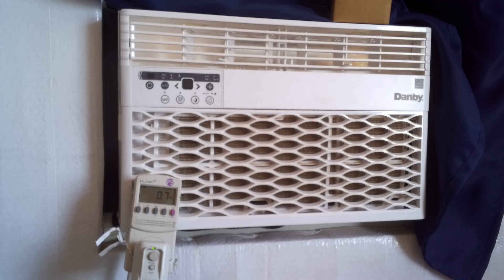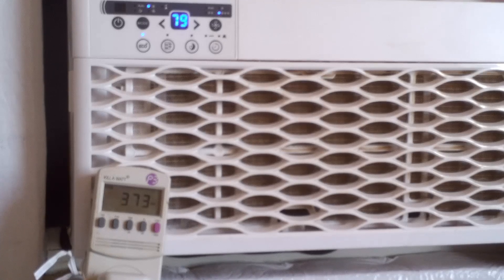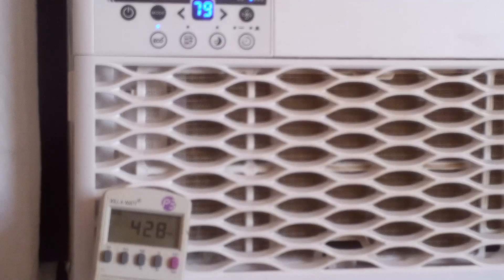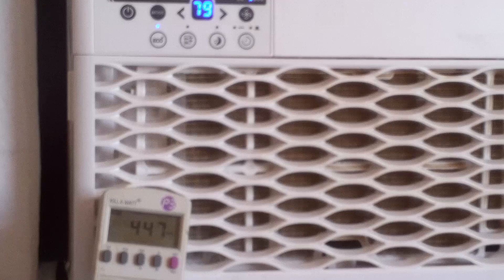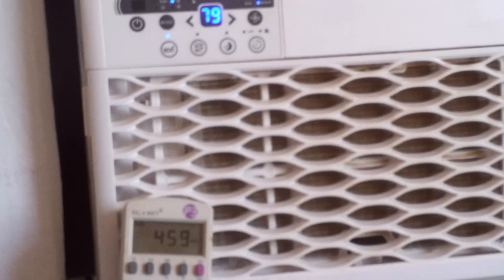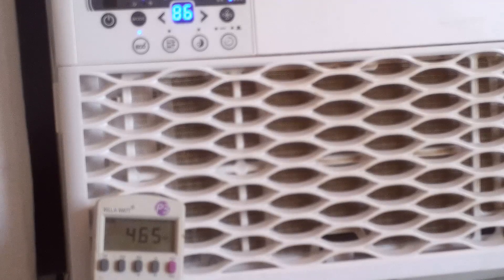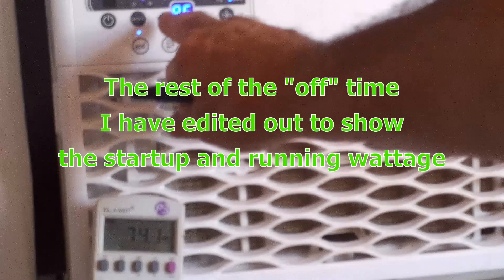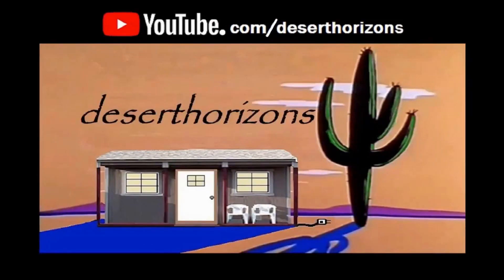Off Grid AC - Start Up WATTS of a 6000 btu AC w/soft start @ AZ Off-Grid (Unplugged)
How many watts does a 6000 btu AC unit with soft start built in use on startup and running.? This is the 12.1 SEER model from Home Depot for $259.00.. I am not getting paid for this.. This is a public service video to show you how much AC units have improved over the years and that they don't put a strain on either your off grid solar or a generator.. I hope you glean some valuable information from this.. Sit back, relax, and imagine running this unit on your off grid setup.. It IS possible,, you CAN do it.!!